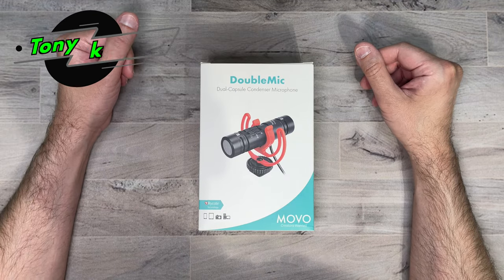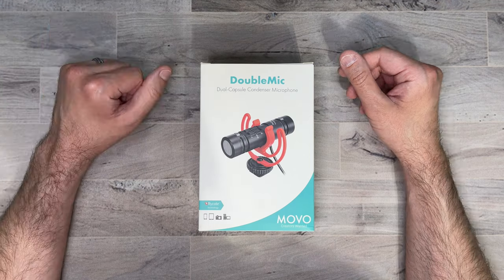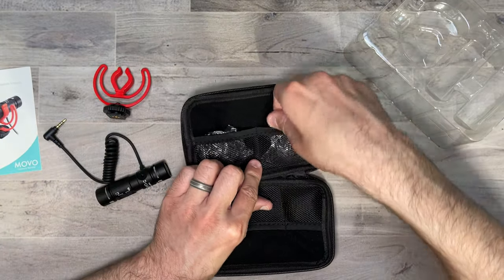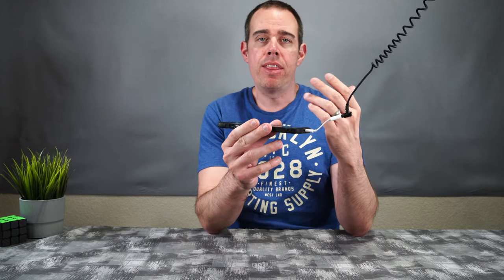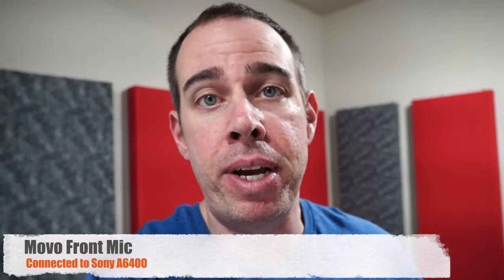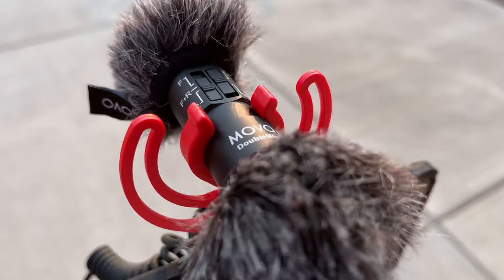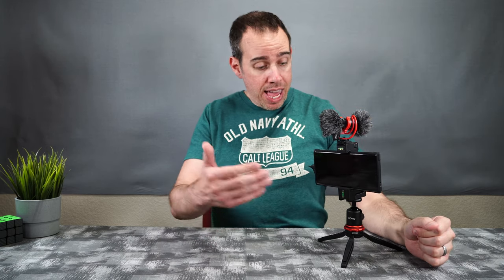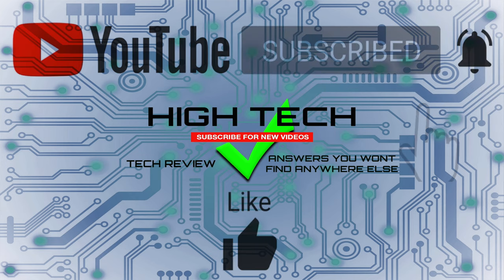Movo Double Shotgun Microphone, Capture 360° Sound - Review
The movo double sided shotgun mic is perfect for vlogging, video recording and interviews. This microphone can be used with phones, tablets, cameras and anything else that you can plug a 3.5 mm jack into. Do't let this budget mic fool you, its got a great price and delivers excellent quality.

Movo Double Shotgun Microphone